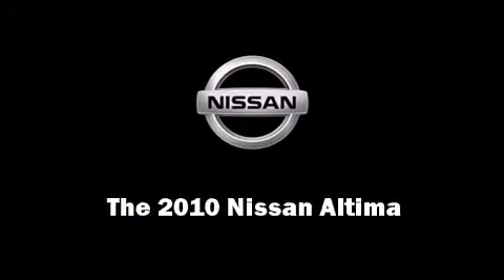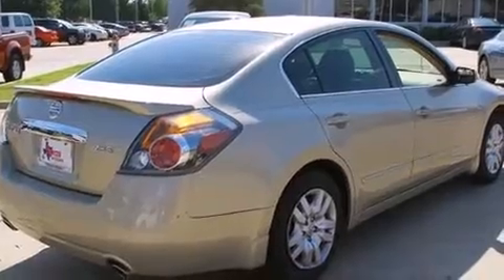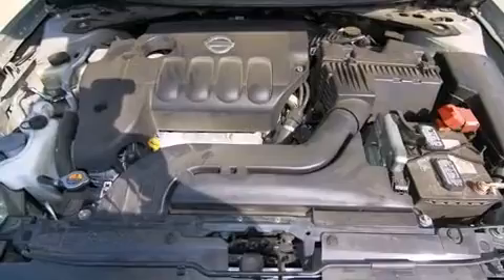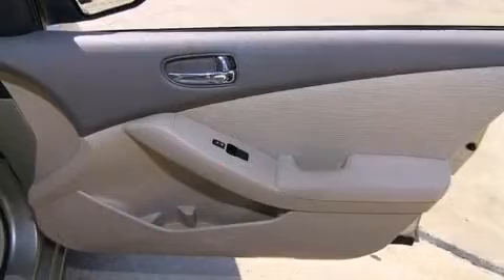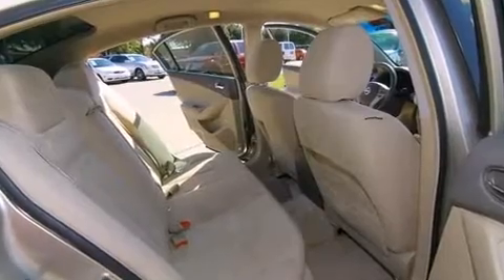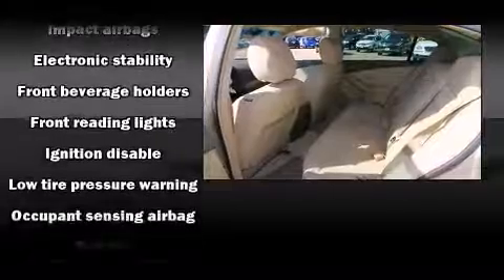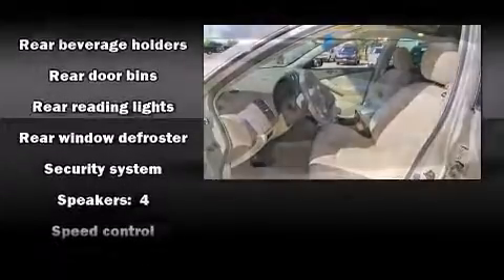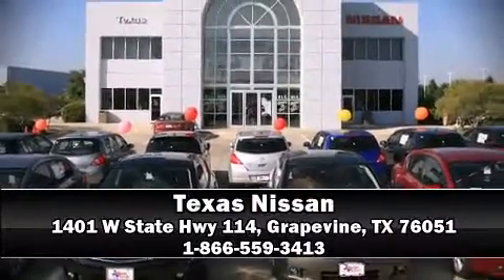2010 Nissan Altima 2.5 S in Grapevine, TX 76051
Texas Nissan
1401 W State Hwy 114

Discerning drivers will appreciate the 2010 Nissan Altima. With just over 35,000 miles on the odometer, this 4 door sedan prioritizes comfort, safety and convenience. Smooth gearshifts are achieved thanks to the 2.5 liter 4 cylinder engine, and for added security, dynamic Stability Control supplements the drivetrain. It's equipped with tons of terrific amenities, but it won't break your budget. Such as remote keyless entry, front and rear reading lights, 1-touch window functionality, speed sensitive wipers, a trip computer, power windows, an overhead console, and cruise control. Nissan also prioritized safety and security by including: dual front impact airbags with occupant sensing airbag, head curtain airbags, traction control, brake assist, anti-whiplash front head restraints, a security system, and 4 wheel disc brakes with ABS. This car was designed with safety in mind, allowing you to drive with even greater assurance. Our sales reps are extremely helpful & knowledgeable. We'd be happy to answer any questions that you may have. Stop in and take a test drive!